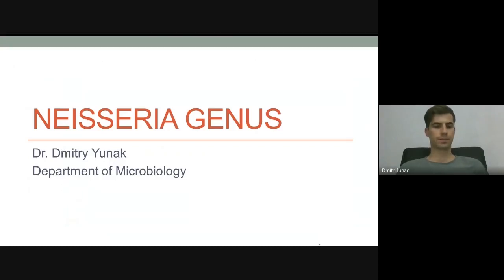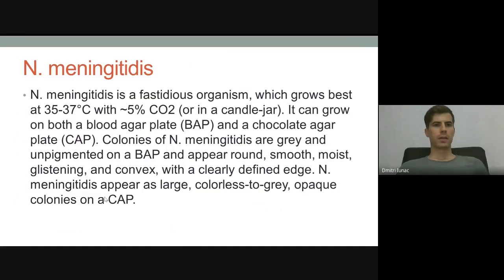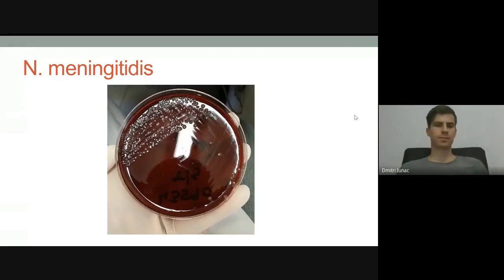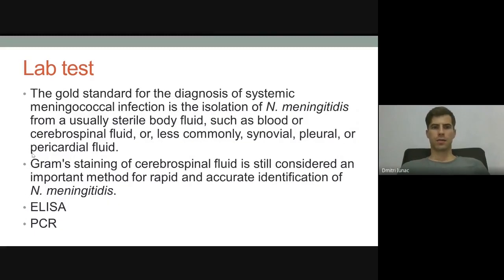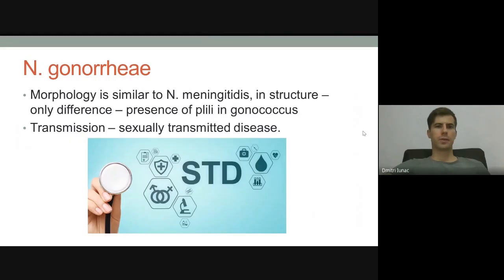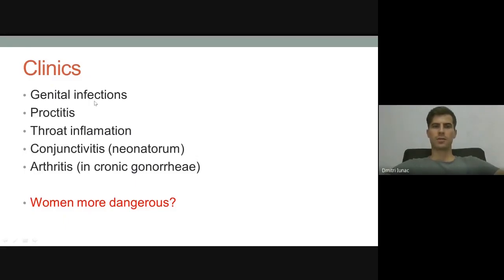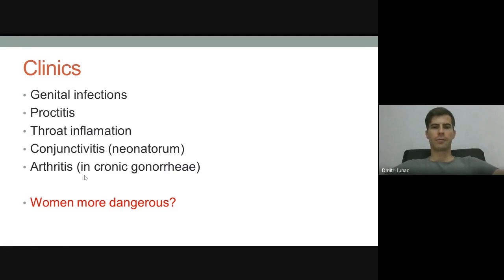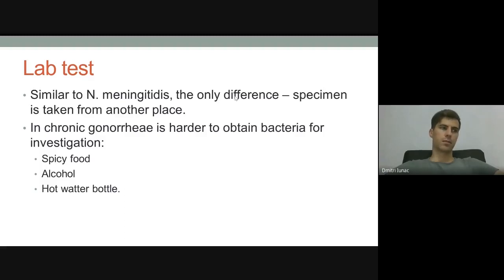Neisseria genus lecture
Meningitis and Gonorrheae - all you need to know about these infections.
(since some of my students asked - I removed the soundtrak from the lecture) :))

Correction:
N. meningitidis - has pili
N. gonorrhoeae - is devided in 5 subtypes (T1-T5), T1 & T2 - do have pili, T3-T5 - do not.
Both - N. meningitidis and N. gonorrhoeae are encapsulated, but N. meningitidis, during growth on the culture media can loose its capsule.